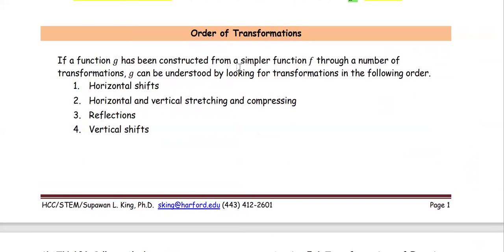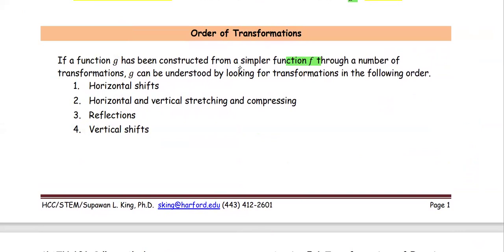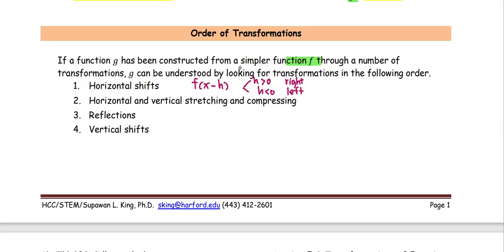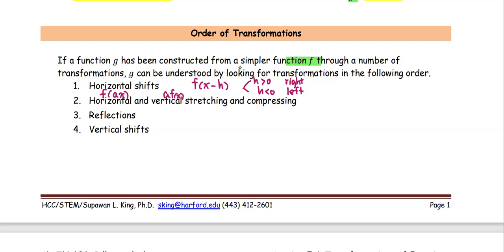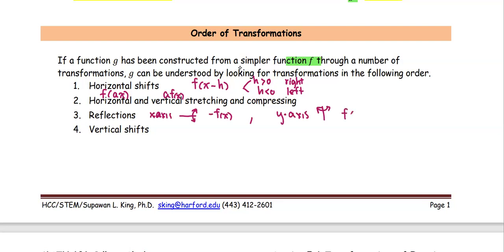M101 Sec5_1 Order of Transformations